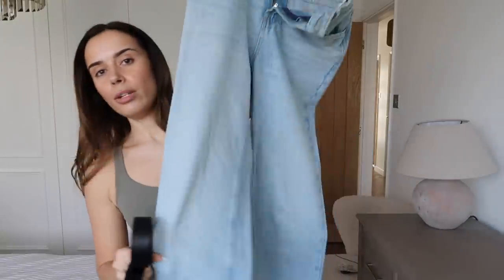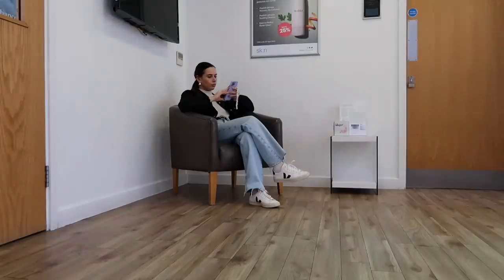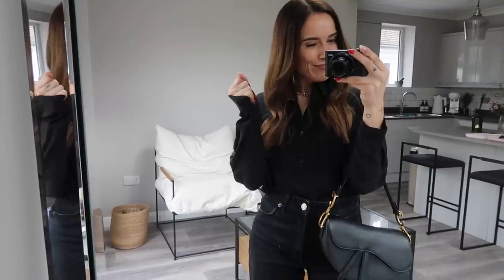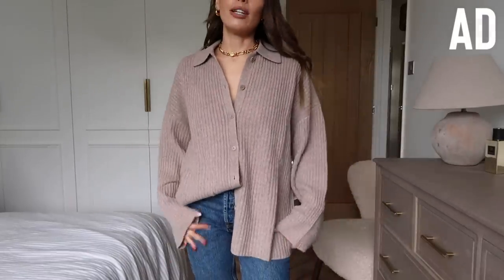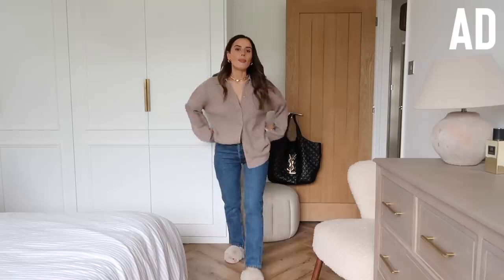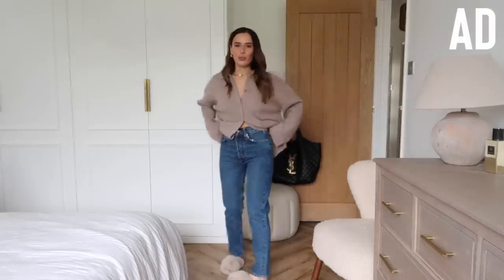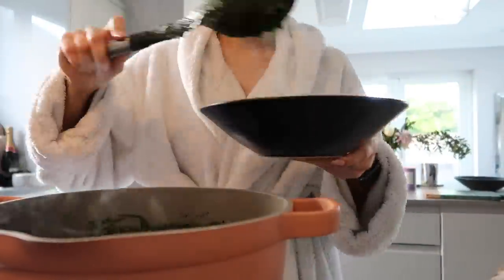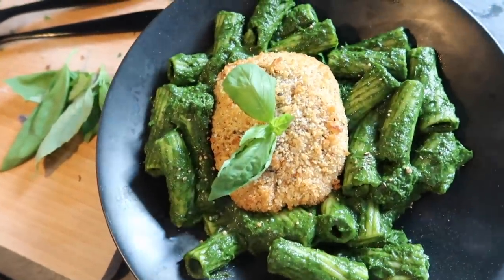SHOPPING FOR SPRING + SUMMER DRESSES + COOK WITH ME | VLOG | Suzie Bonaldi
SHOPPING FOR SPRING + SUMMER DRESSES 🌷 + COOK WITH ME 🍝 This video contains a paid for advertorial with Farfetch. T&Cs

cream top
blue jeans - zara
leather jacket - zara
black jacket - zara
gold tear drop earrings
cat eye sunnies
black shirt
black jeans - zara
gold necklace
rings:

✨  home ✨
pink pan
fabric: clay house herringbone weave
pillow cases (stripe)
pillow cases (linen)
silk pillow case **
bed sheet
wine glasses
coffee machine
S mug
loewe candle
**beauty pie candle